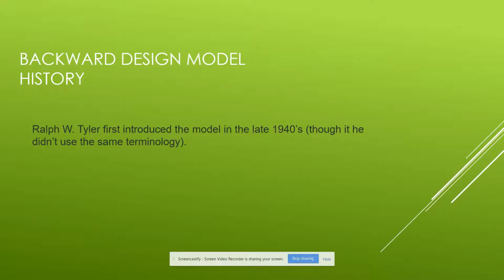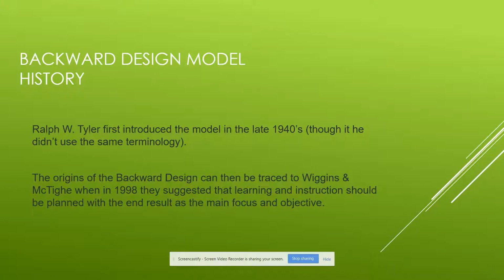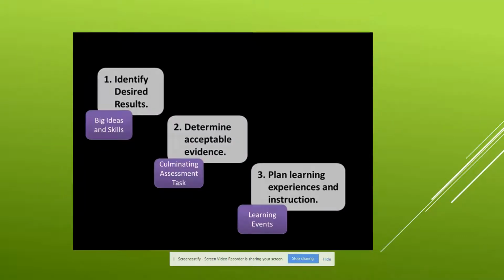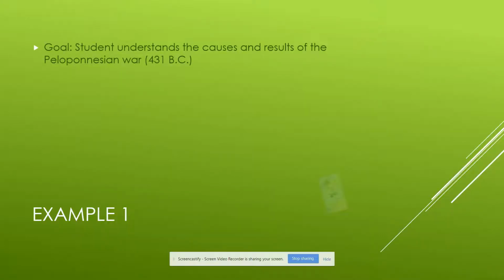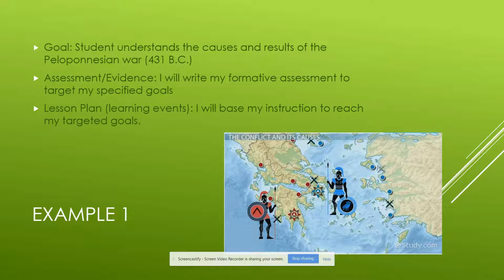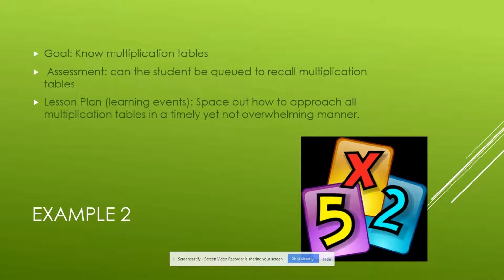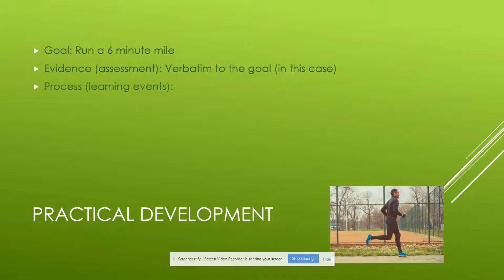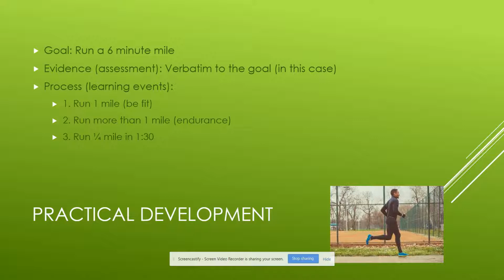Sep 27, 2017 8:53 PM